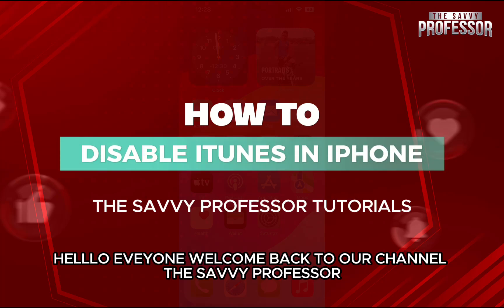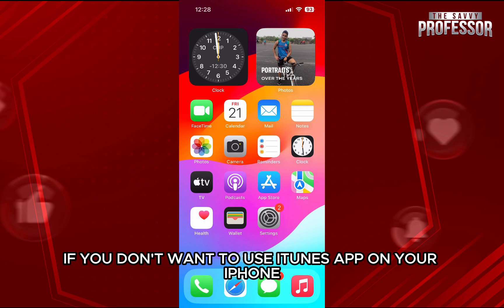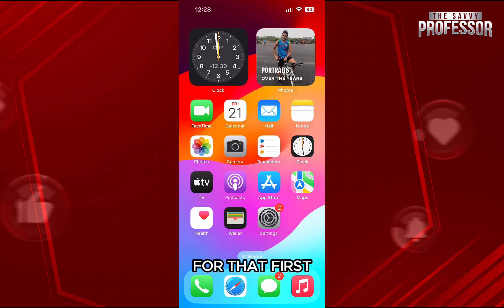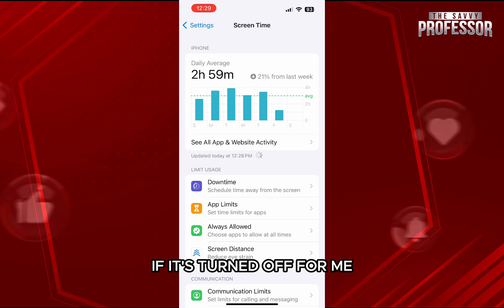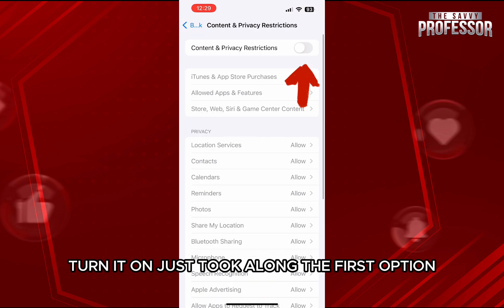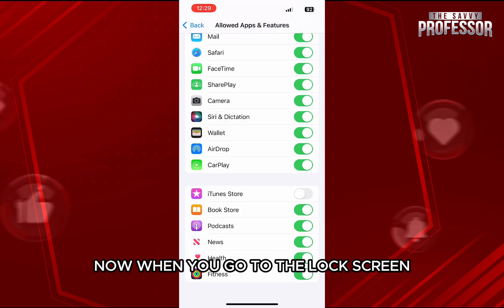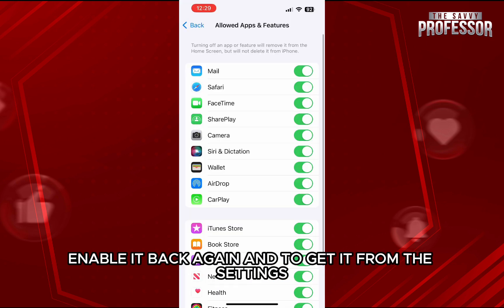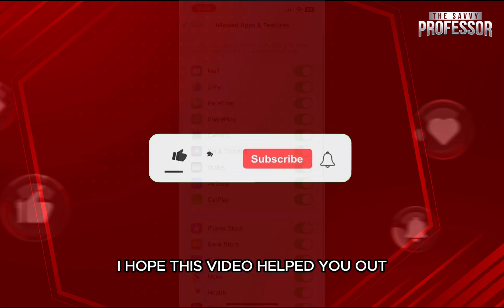How To Disable Itunes In iPhone (How To Turn Off Itunes In iPhone)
How To Disable Itunes In iPhone (How To Turn Off Itunes In iPhone). In this video tutorial I will show you how to disable iTunes in iPhone.